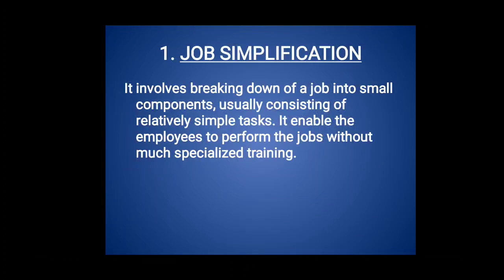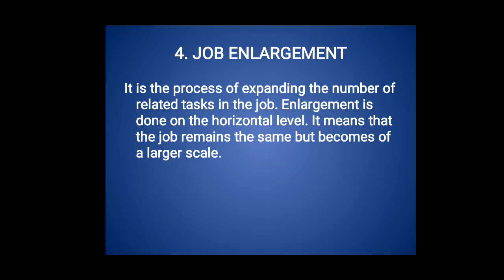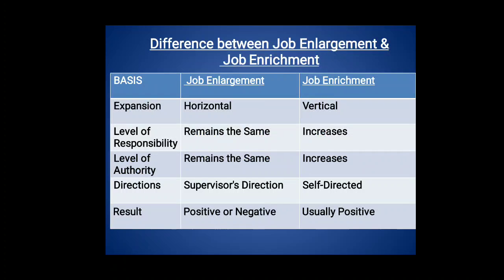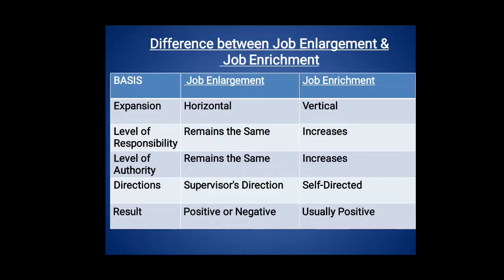HRM, BCom III Sem, Class 19